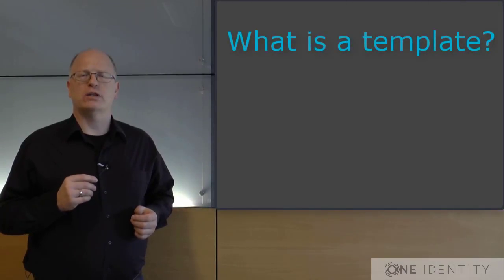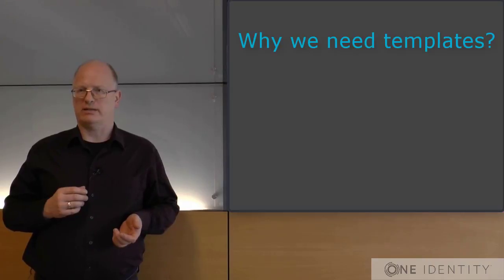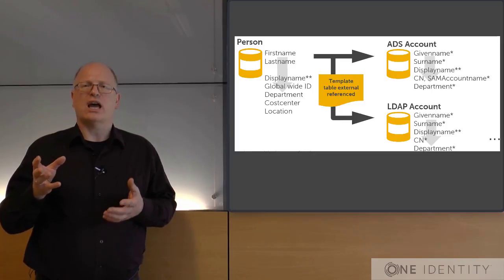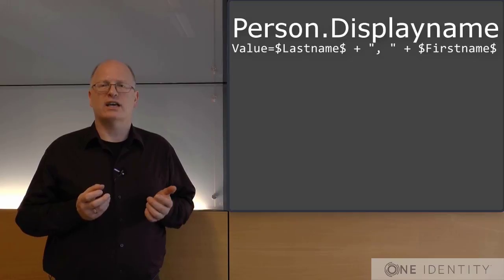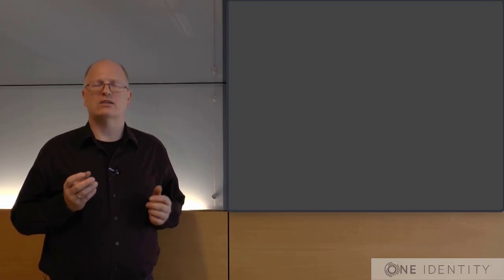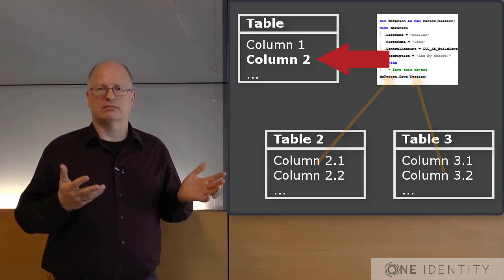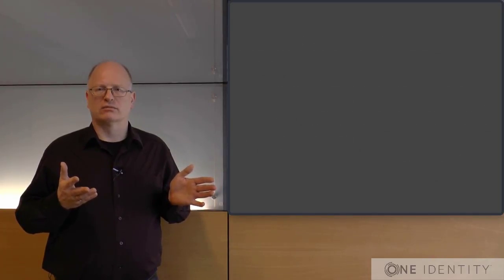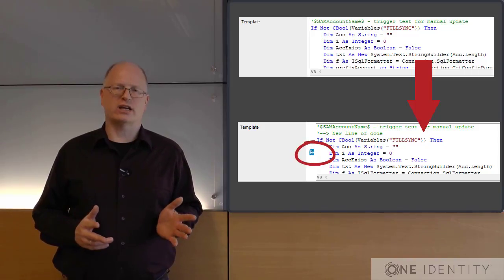One Identity Manager | Scripting #16 | Value Templates - FAQ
Training Video Series: One Identity Manager Scripting
Value Templates Part 1
- Question and Answers
-- What is a template?
-- Why we need templates?
-- How a template work?
-- Overwrites Switch
-- What a template is used and is not used for
-- Where templates are stored?
-- What happens if I modify a standard
template?